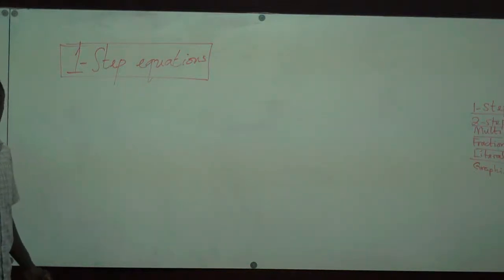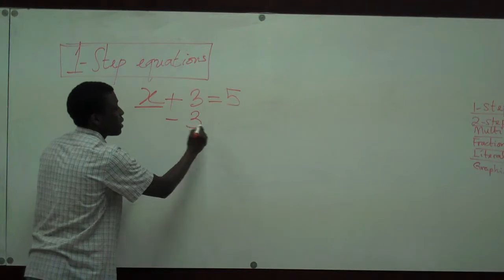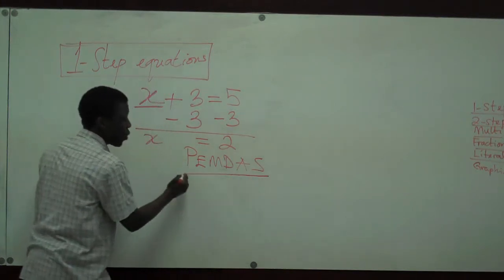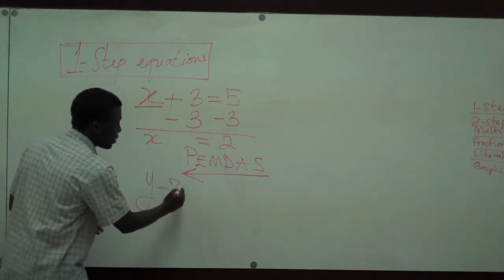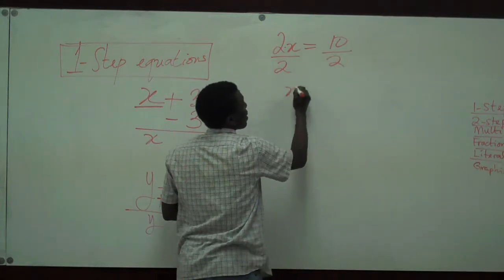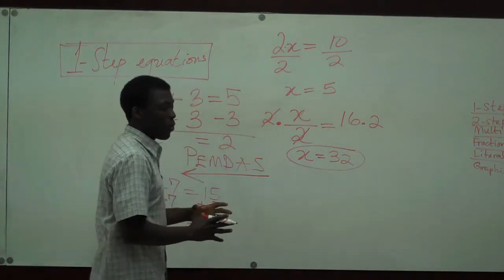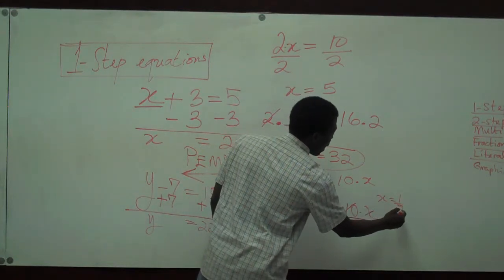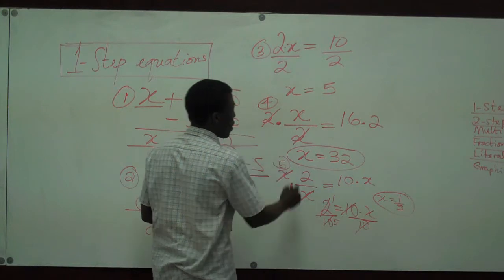Solving 1 Step Equations